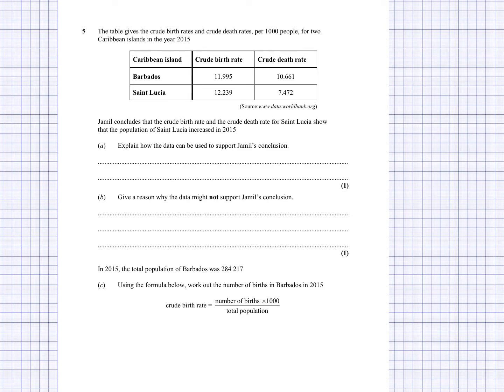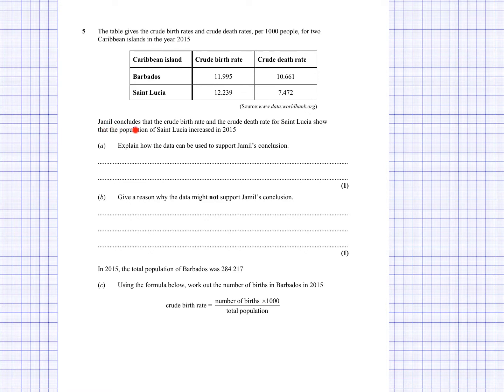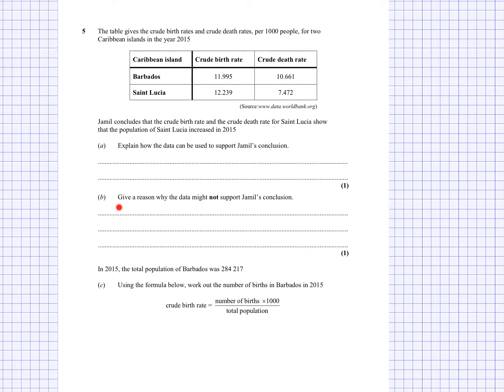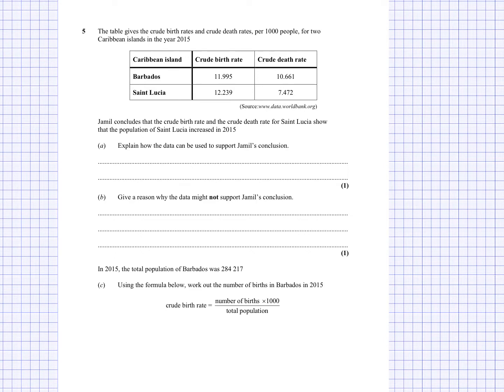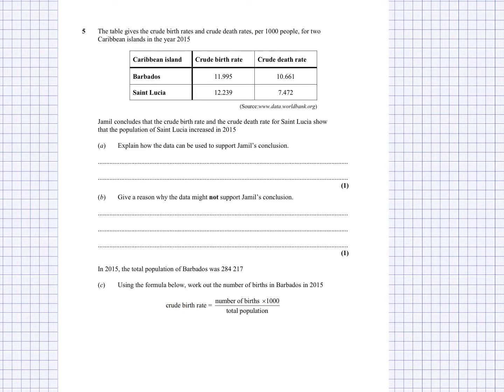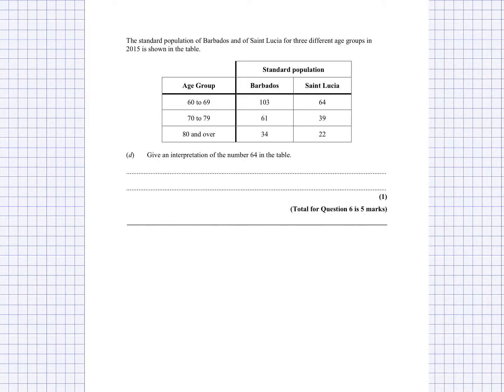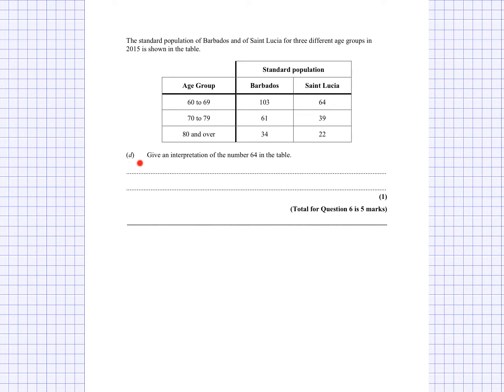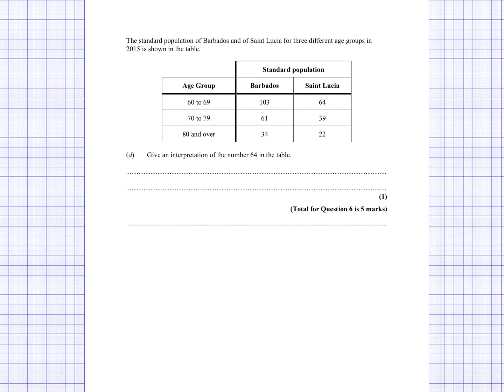Q5 - HT2 test feedback